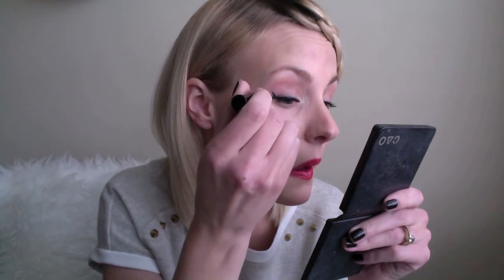Ting Wing | A Ting Thing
Hey Friends! Here's a little tutorial on how I create my winged liner look!! :)